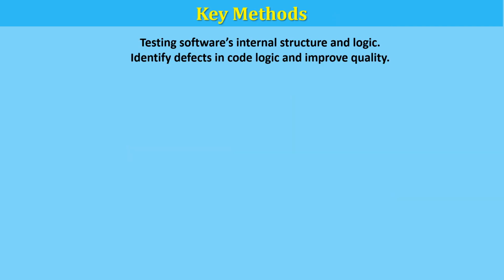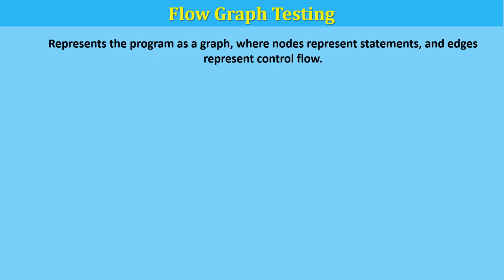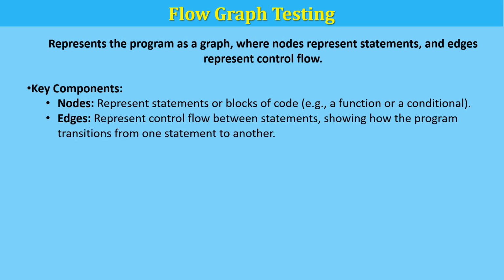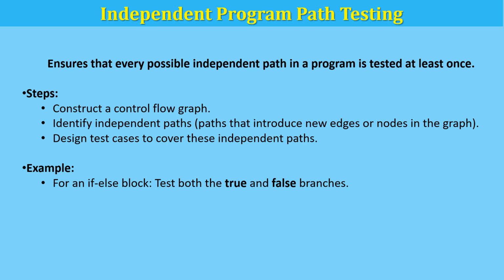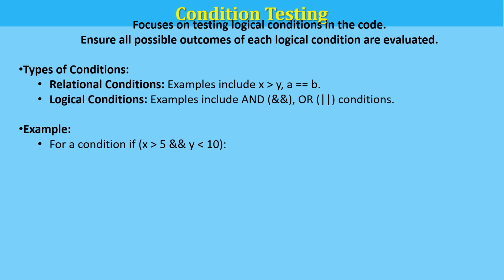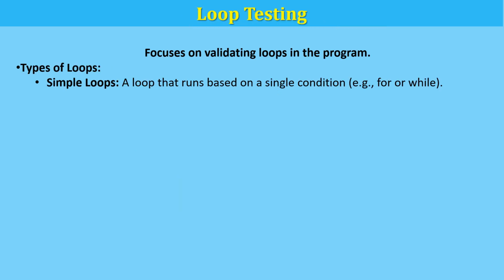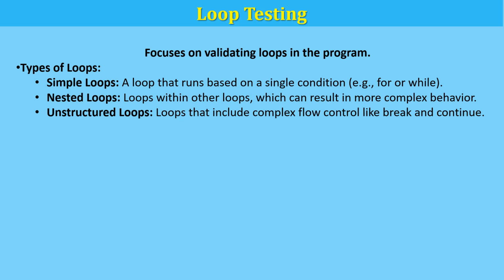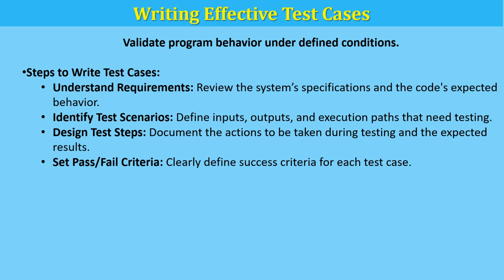White Box Testing | Flow Graph Testing | Condition and Loop Testing| Writing Test Cases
Software Engineering, Lecture 13, we will explore White Box Testing. Together, we’ll explore key topics, including:
Understanding Flow Graph Testing,
Identifying Independent Program Paths,
Techniques for Condition Testing,
Strategies for Loop Testing, and
Best practices for Writing Test Cases.

Overview of Architectural Patterns
Layered Architecture
repository Architecture
Client-Server Architecture